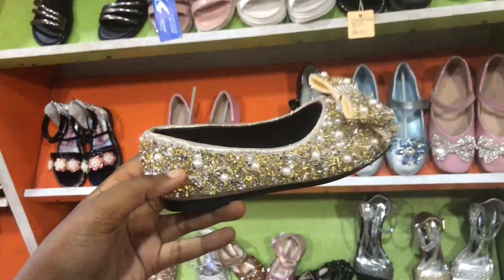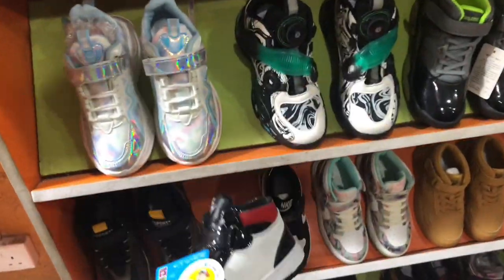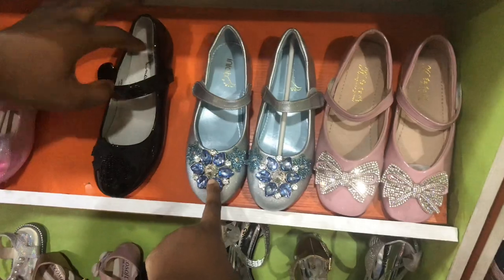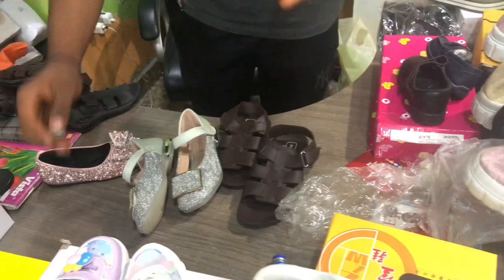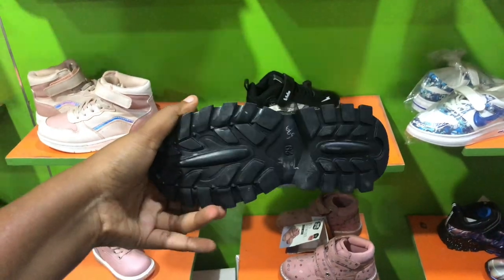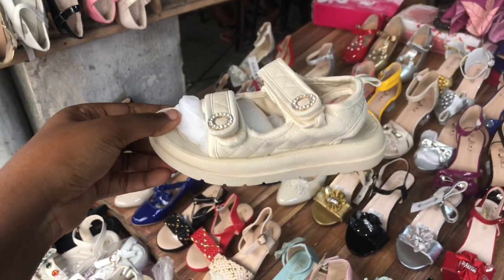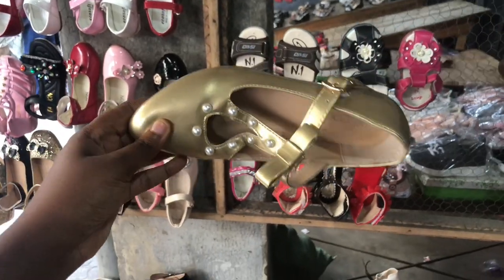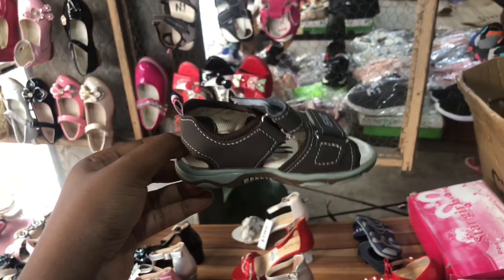BIGGEST CHILDREN SHOE MARKET IN NIGERIA/marketvlog6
Hi beautiful people, in todays video I will be showing you the biggest market where you can get quality children shoes at affordable prices. Please ensure you watch the video to the end.
1st store; Ego kiddes 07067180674
2nd store: Fc ventures 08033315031

If you enjoyed this video, please let me know what you would like to see next..

Childrenstockshoes Affordablechildrenshoes Trade fair market Marketvlog Biggest market for children shoes Biggest market for affordable children shoes wholesale shoes market Shoe whole sale market in nigeria#Children shoe wholesale market in nigeria Lagos market#imported shoes back to school haul Kids footware#Children shoe haul#lagos